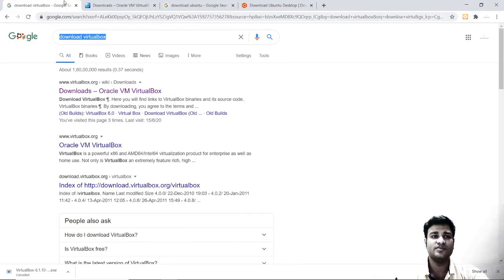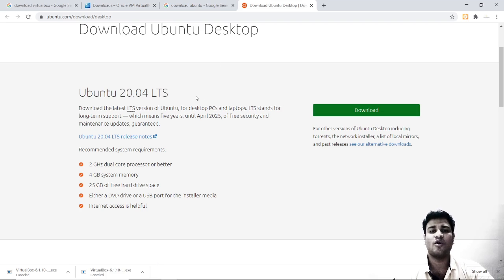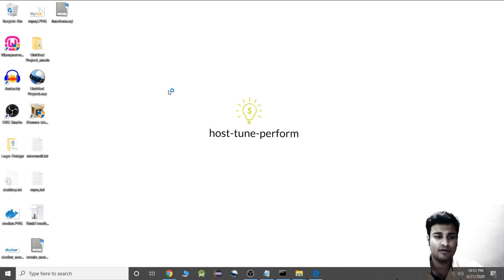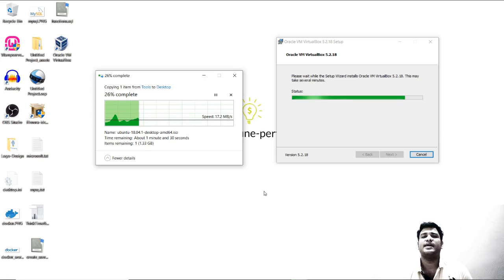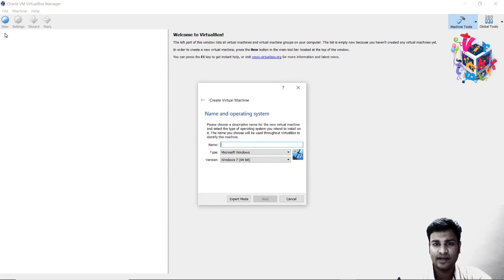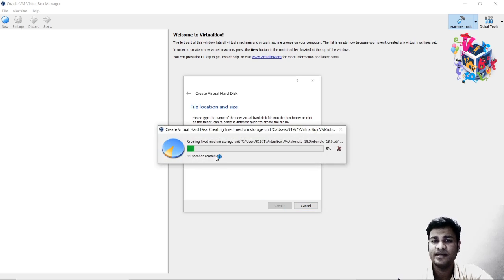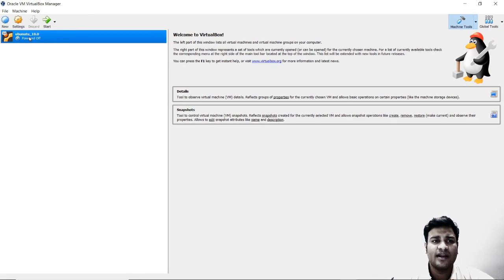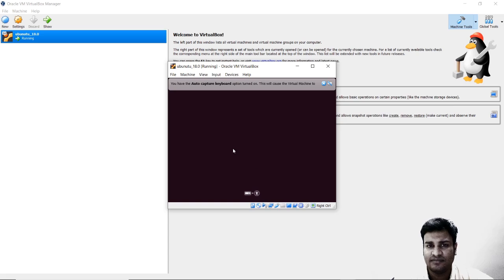Chapter 4 Install Virtual-Box and Ubuntu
How to install virtual box and ubuntu
How to work on ubuntu on windows
Creating Linux environment on windows